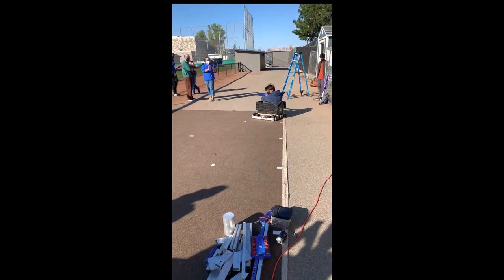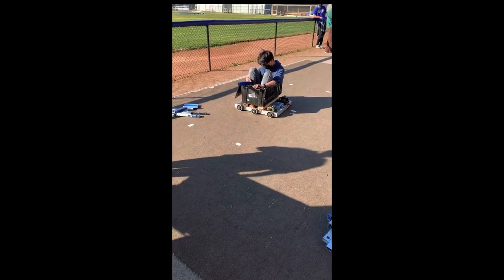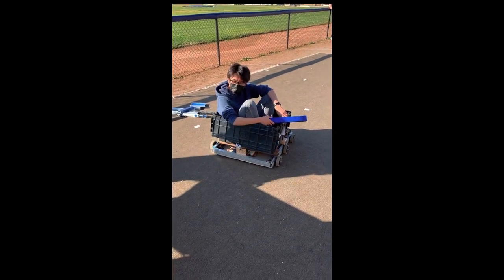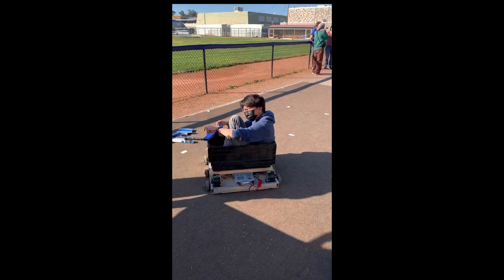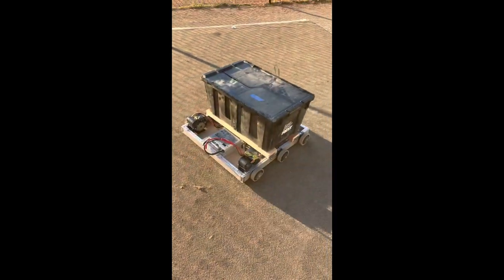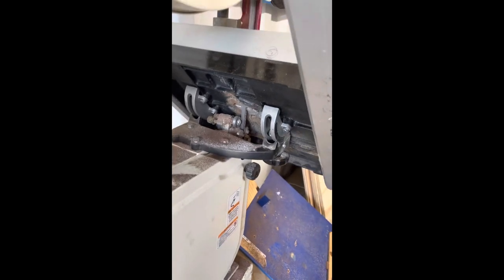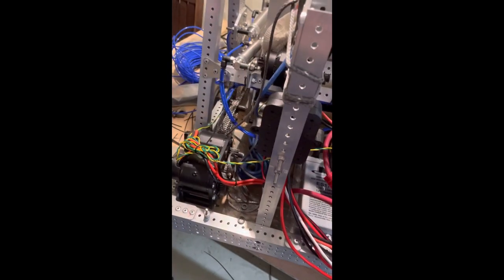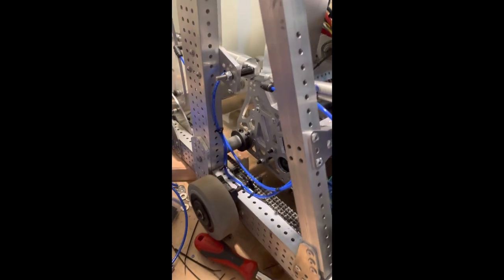low quality 2813 W6D6 vlog: safety FIRST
indeed